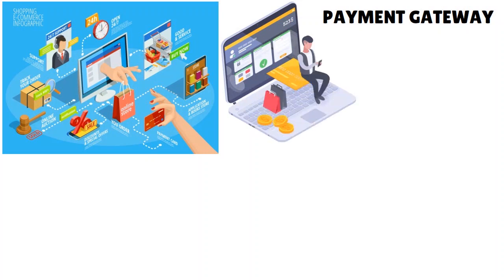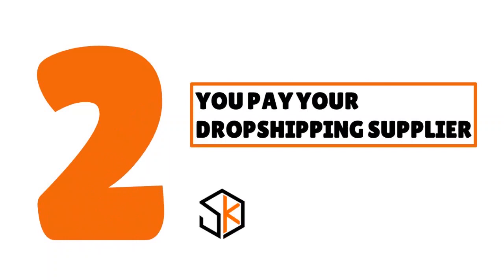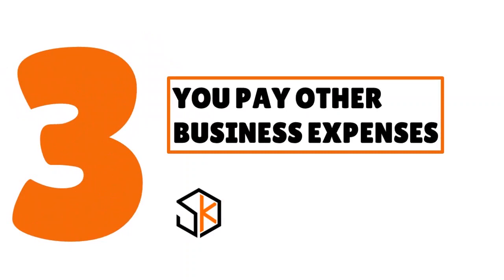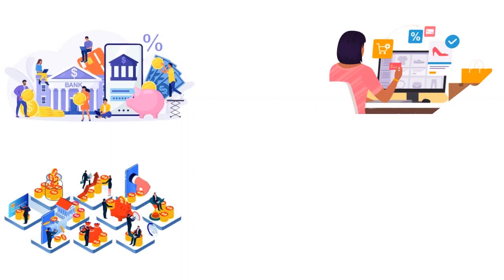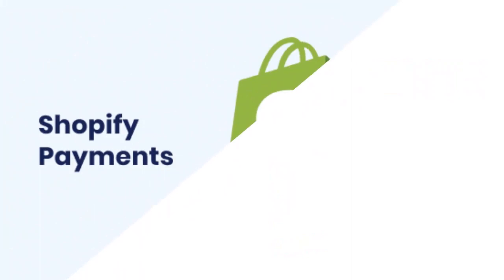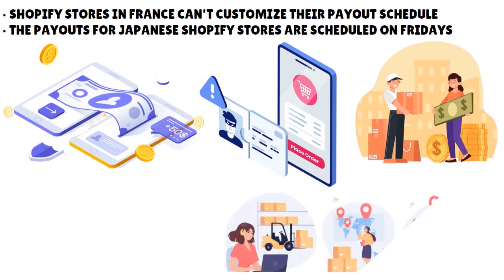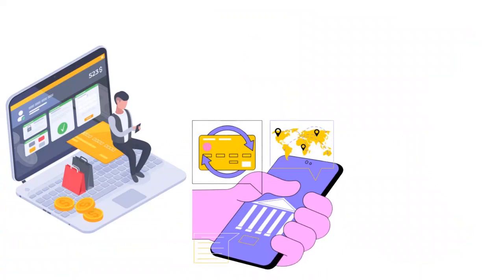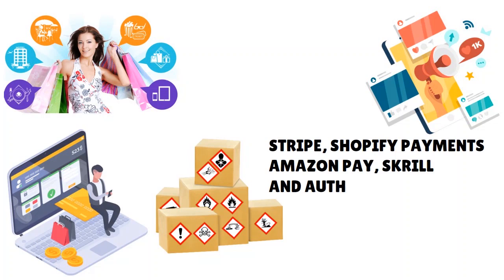Dropshipping Payments in 2026: How I Survived the Chaos and What YOU Must Know Before It Hits You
This dropshipping payments in 2026 breakdown I survived myself is exactly why you need to act right now before the chaos hits your payouts. What I went through will make you rethink how fast other sellers are adapting while you’re still hesitating. Recent ecommerce data shows that over 63 percent of new sellers face payout delays in their first 90 days because they ignore risk scoring and processor rules. The most successful individuals always master payment flow early because it quietly decides who scales and who collapses.
🔥 Comment your worst payment delay story
💬 Share this with someone who keeps getting payout holds
📤 Tag a friend who needs a payment glow up today